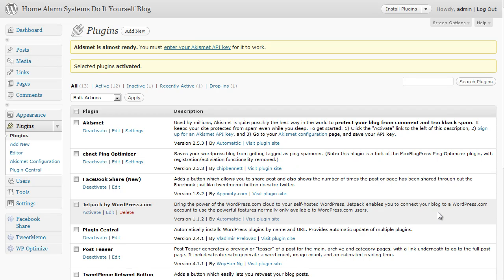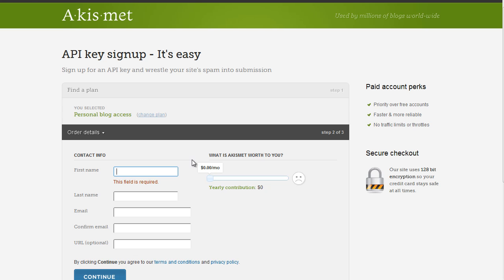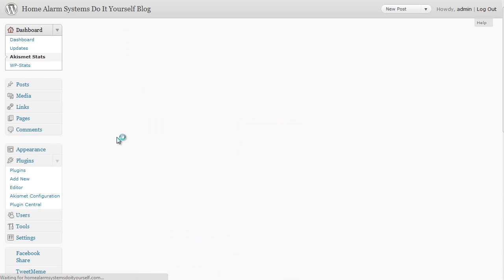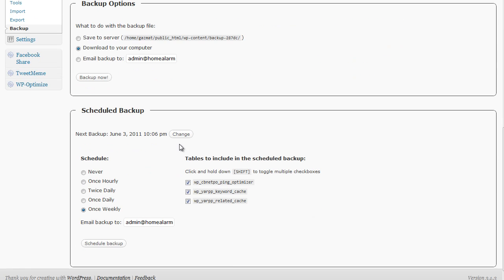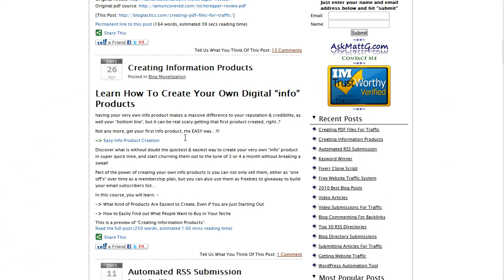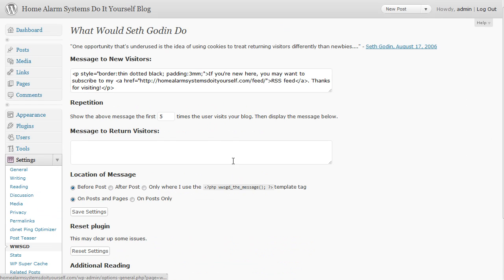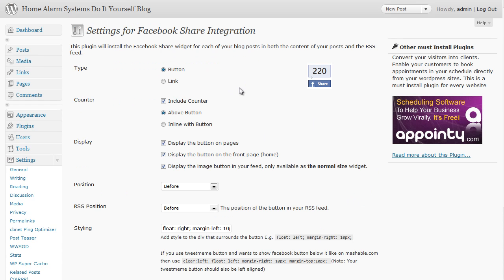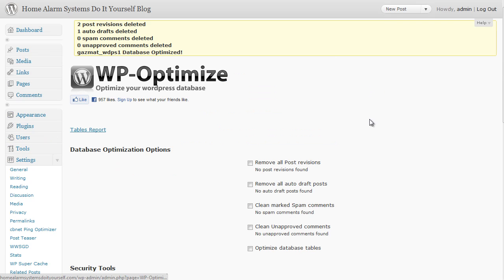NicheReaper Members 12 Setup Plugins